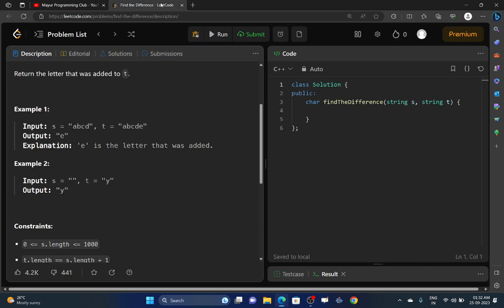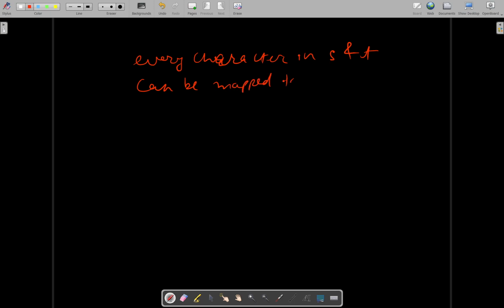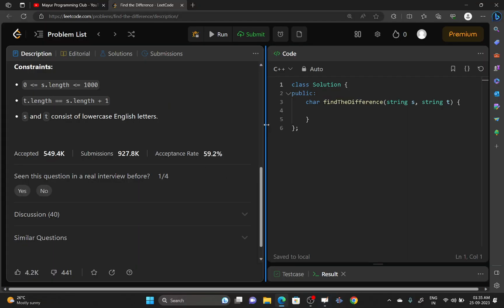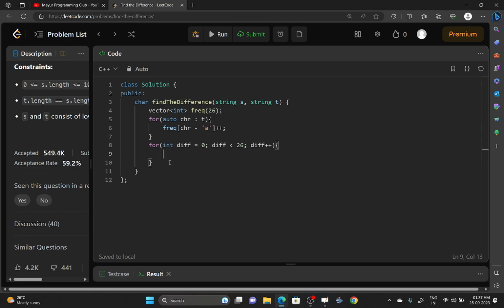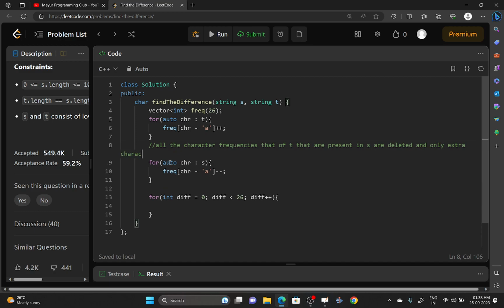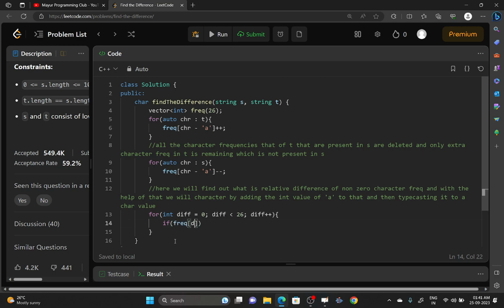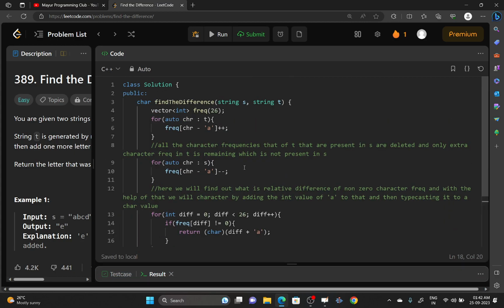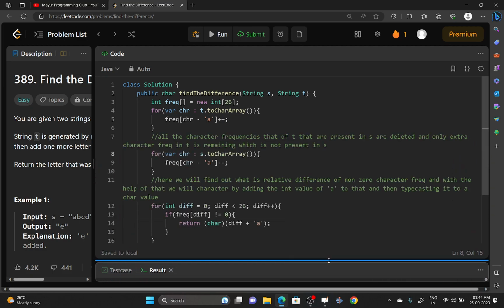389. Find the Difference | Daily Leetcode Challenge | September | C++ | Java